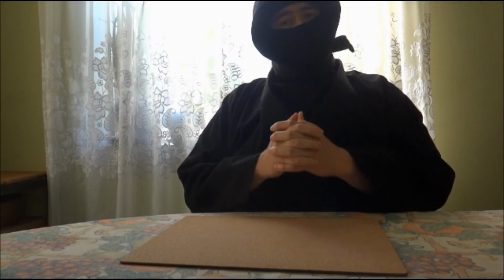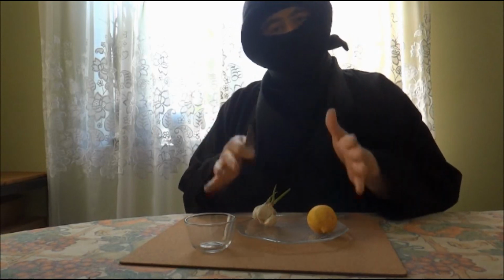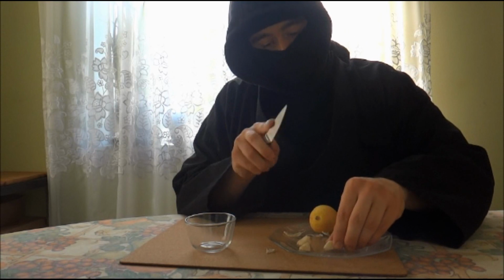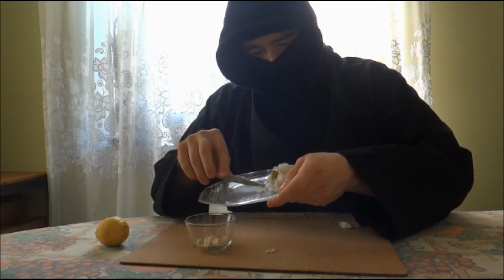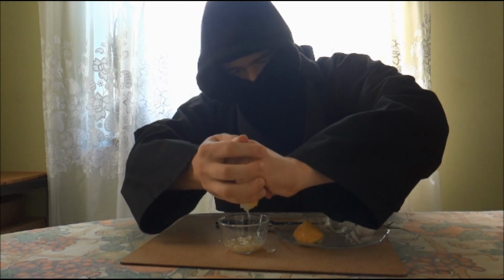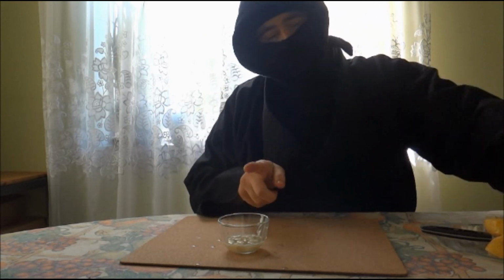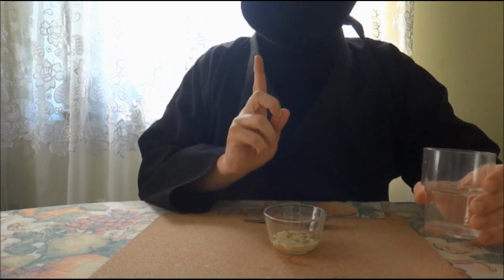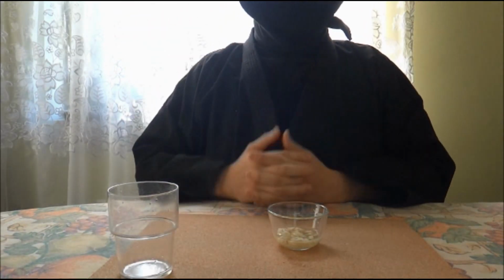How to Detox Your Blood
In this video I wanted to share an old recipe of how you can help detox your blood, and improve your health using common inexpensive natural whole foods.

I delete a while back, luckily I was able to find it backed up, due to popular demand and interest I decided to bring it back, but edited it to fix up the video ratio to make it even better.